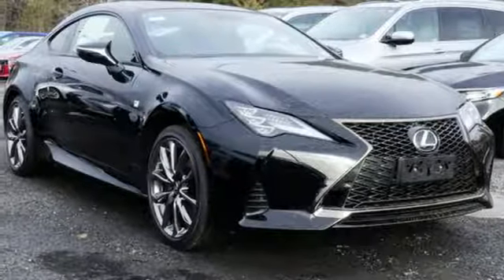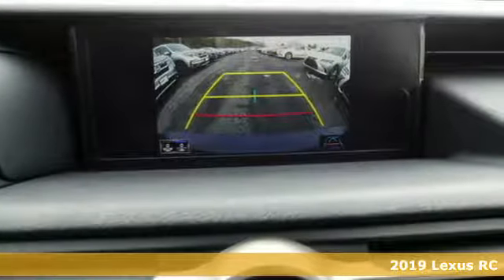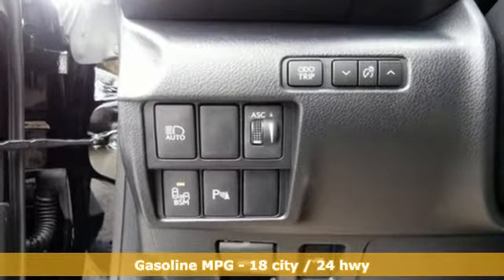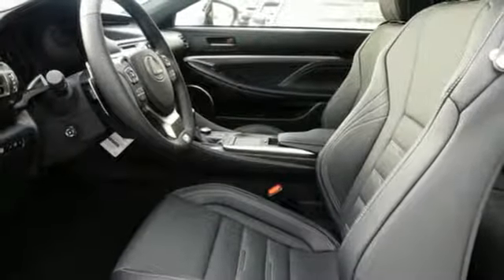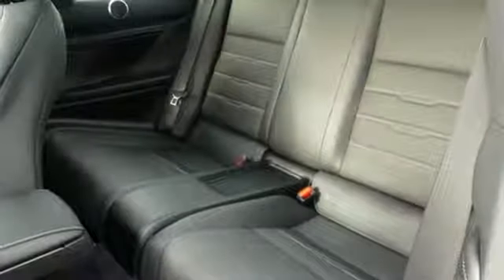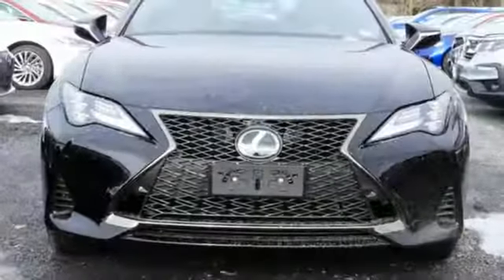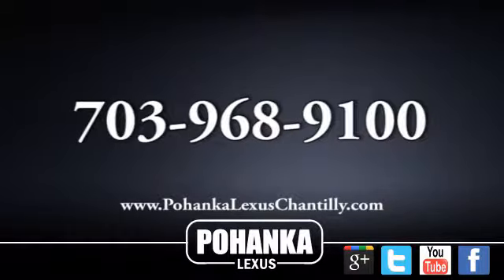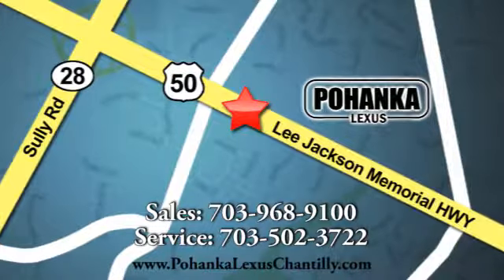New 2019 Lexus RC Chantilly Dale City VA DC, MD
Year: 2019
Make: Lexus
Model: RC
Trim: RC 350 F Sport AWD
Engine: 211 L V6 Cyl.
Color: OBIDIAN
Interior: BLACK
Stock #: RCK5009230
VIN: JTHSZ5BC6K5009230

Address:
13909 Lee Jackson Memorial Hwy